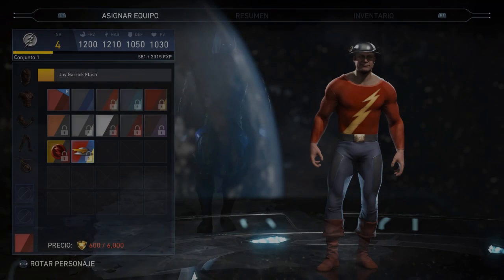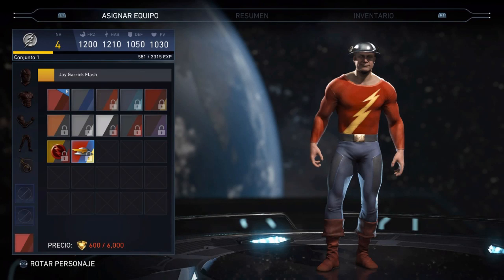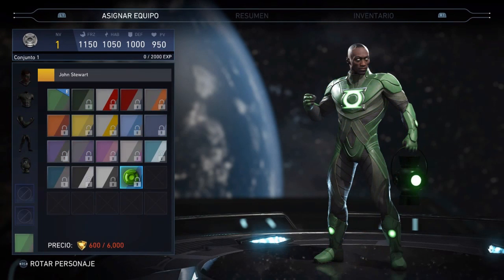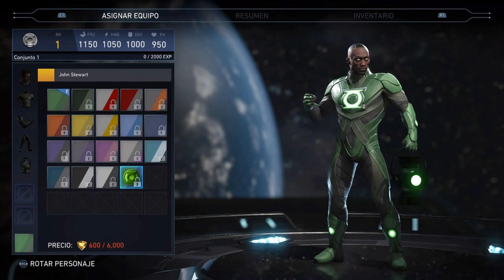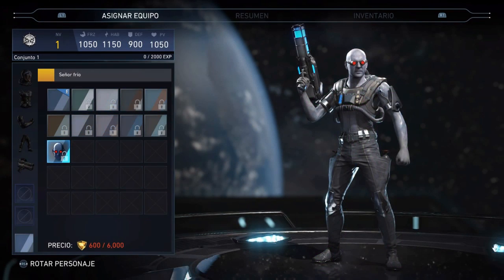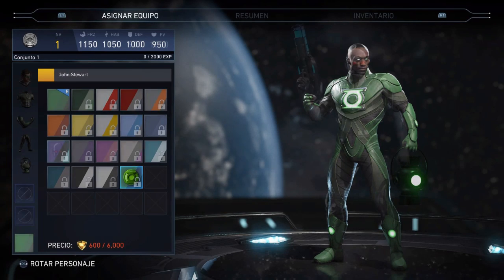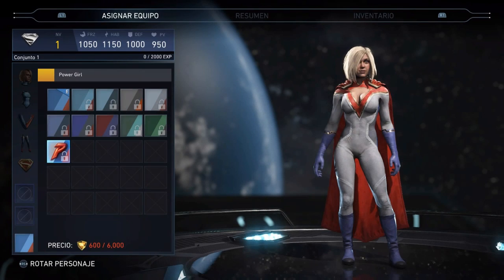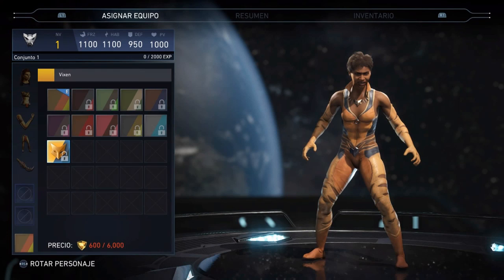Injustice 2 - 6 Premiere Skins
Injustice 2 - May 16th PS4 and Xbox One

Jay Garrick Flash
John Stewart Green Lantern
Mr Freeze
Power Girl
Reverse Flash
Vixen